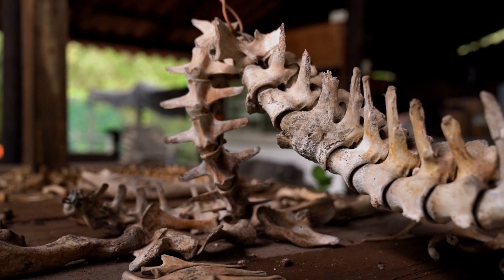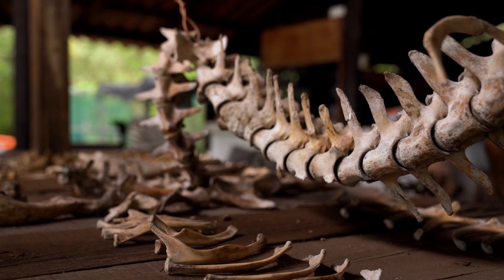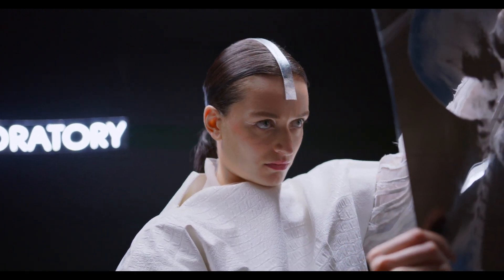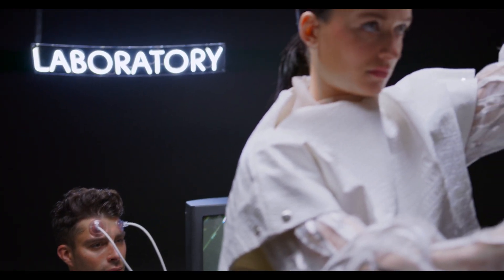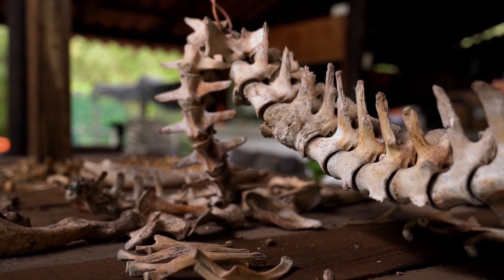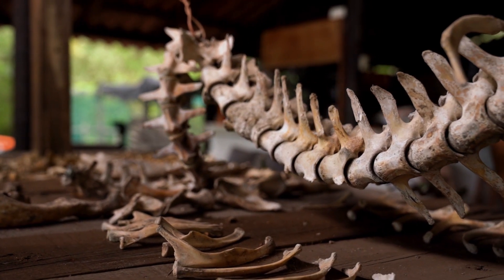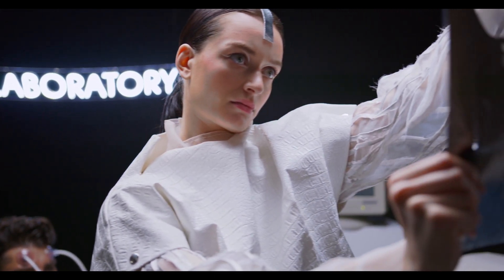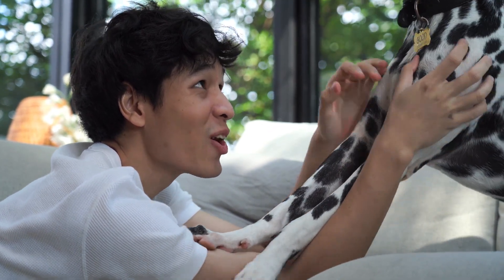Bone-Boosting Nutrients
Bone-Boosting Nutrients: The Foundation for Strong and Healthy Bones"

Introduction: Welcome to a crucial episode dedicated to the health of our skeletal foundation. In today's exploration, we shine a spotlight on the essential nutrients that play a pivotal role in maintaining strong and healthy bones. Join us as we uncover the key components that contribute to bone health and vitality.

Calcium: The Cornerstone of Bone Strength:
Discuss the critical role of calcium in bone health, emphasizing its contribution to bone density and overall structural integrity.

Vitamin D: The Sunshine Vitamin for Bone Absorption:
Explore how vitamin D facilitates the absorption of calcium and supports bone health. Discuss natural sources and the importance of sunlight exposure.

Phosphorus: Calcium's Trusted Ally:
Highlight the synergy between calcium and phosphorus, emphasizing the importance of maintaining a balanced ratio for optimal bone health.

Magnesium: Beyond Muscle Function:
Examine the role of magnesium in bone mineralization and its contribution to maintaining healthy bone density.

Vitamin K: Orchestrating Bone Mineralization:
Discuss the crucial role of vitamin K in bone mineralization and the synthesis of proteins that regulate calcium within bones.

Protein: The Scaffold of Bone Structure:
Explore the significance of protein in providing the structural framework for bones and its role in bone density.

Vitamin C: Collagen Support for Bone Flexibility:
Discuss how vitamin C supports the production of collagen, an essential component for bone flexibility and resilience.

Zinc: The Regulator of Bone Turnover:
Explore the role of zinc in bone metabolism, its influence on bone formation and resorption, and its impact on maintaining bone mass.

Copper: A Trace Element in Bone Health:
Highlight the role of copper in the formation of collagen and elastin, contributing to the structural integrity of bones.

Boron: Enhancing Calcium Absorption:
Discuss the potential benefits of boron in bone health, particularly its role in enhancing calcium absorption and utilization.

Closing: As we conclude this journey into the realm of bone-boosting nutrients, remember that a holistic approach to nutrition is fundamental for maintaining strong and resilient bones.

 ⭐26 Key Multivitamins & Minerals for Women & Men.